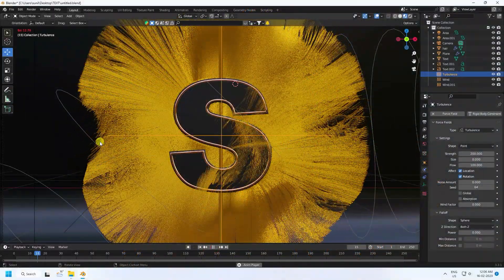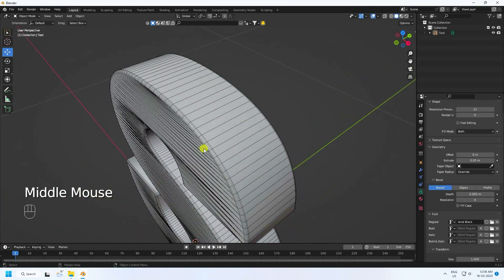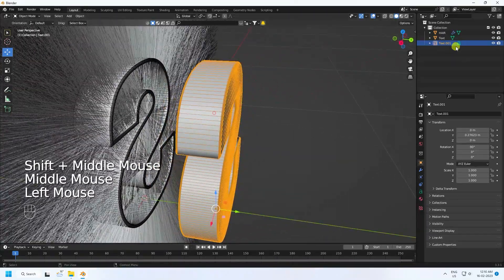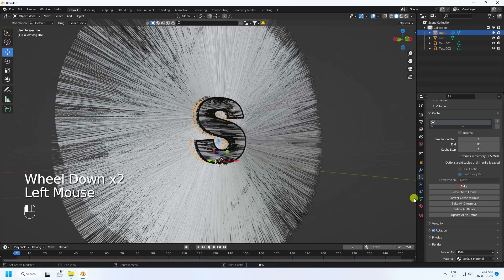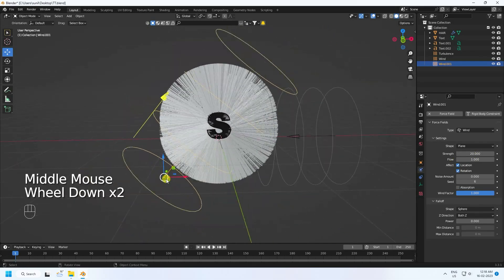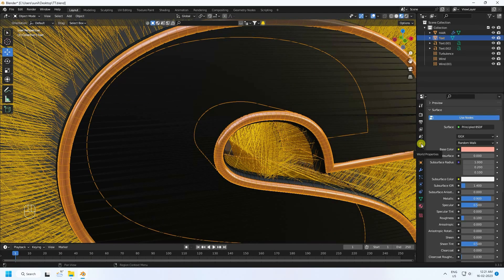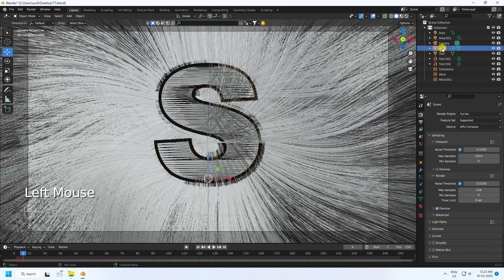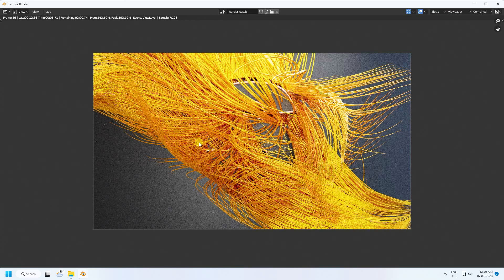How to Animate Hair with Hair Dynamics & Text in Blender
In this blender tutorial, we'll go over how to use hair dynamics to animate hair in Blender 3.4